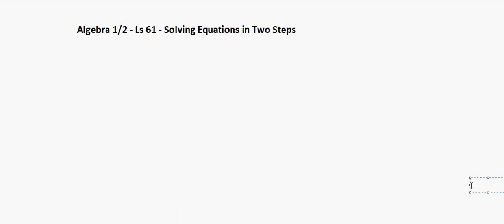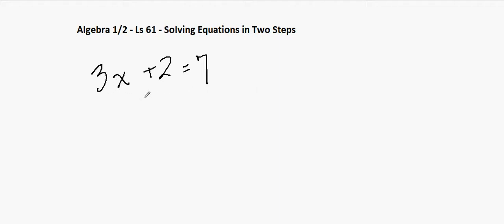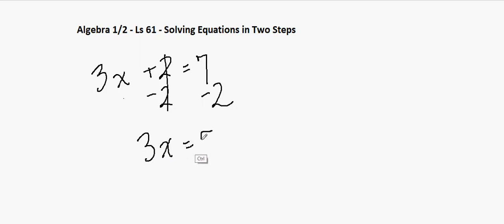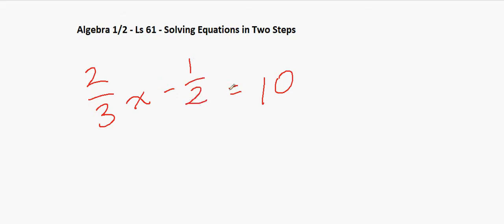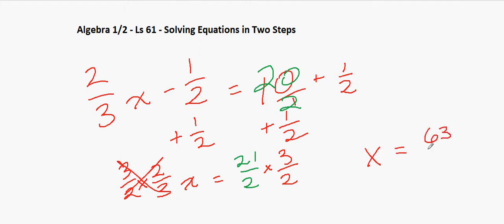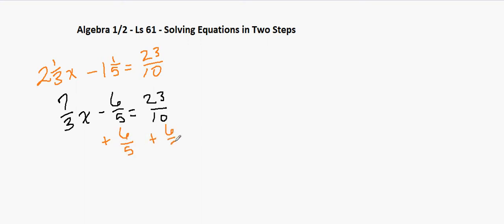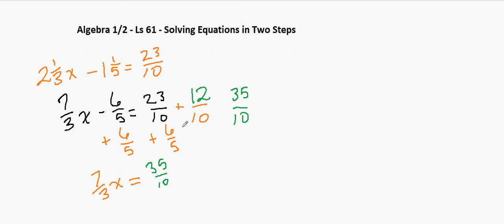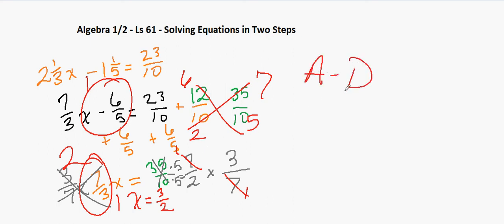Algebra 1/2 - Ls 61 - Solving Two-Step Equations